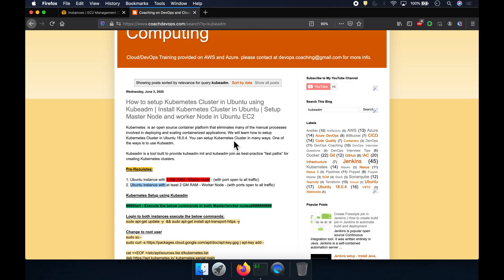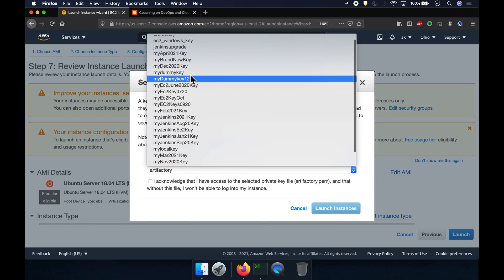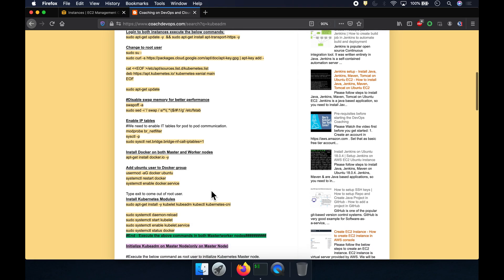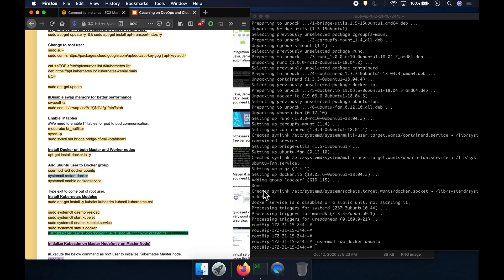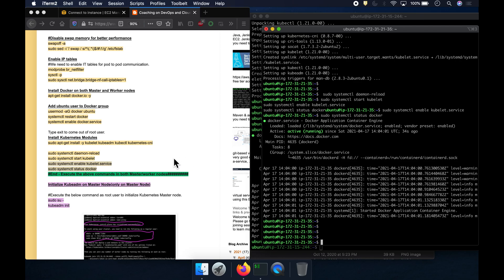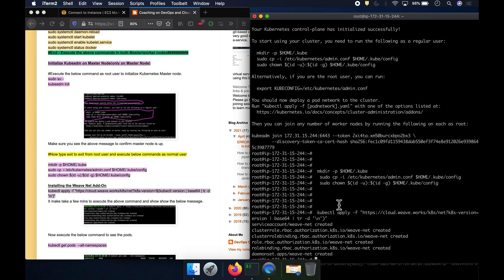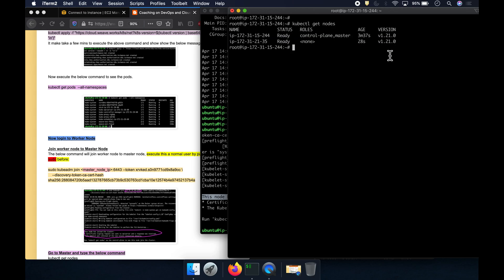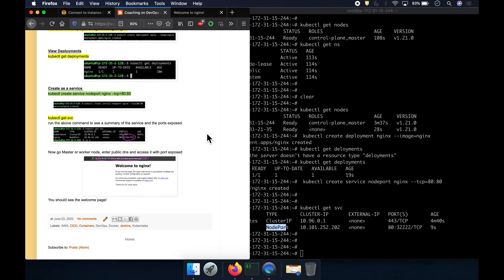Setup Kubernetes Cluster using Kubeadm on Ubuntu | How to Setup Kubernetes cluster using Kubeadm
Learn how to set up a Kubernetes cluster on Ubuntu using Kubeadm, step by step. This tutorial is perfect for DevOps engineers, cloud enthusiasts, and beginners who want hands-on experience with Kubernetes.

In this video, you’ll learn:
What Kubeadm is and why it’s used for Kubernetes cluster setup
Setting up master and worker nodes on Ubuntu (AWS EC2 instances)
Installing necessary utilities like Docker, kubelet, kubeadm, and kubectl
Disabling swap memory and enabling IP tables for optimal performance
Initializing the master node and joining worker nodes
Deploying a sample Nginx application and exposing it as a NodePort service